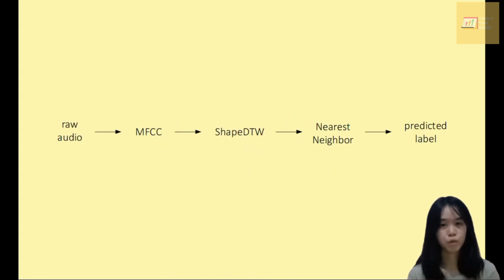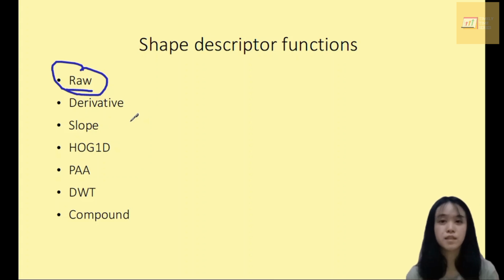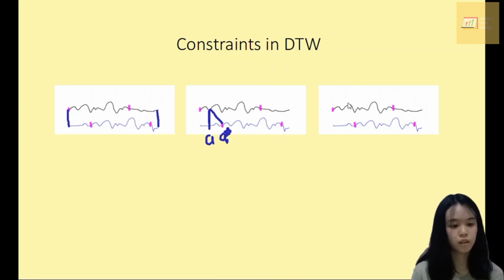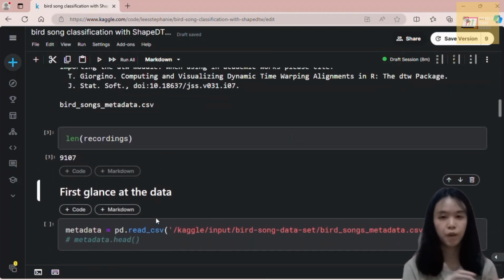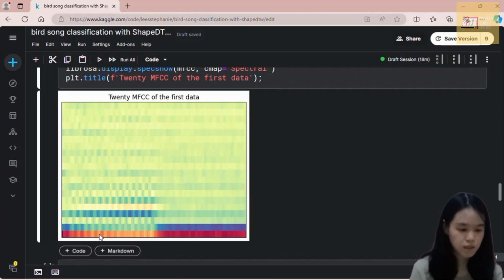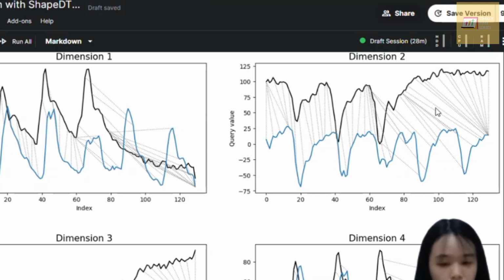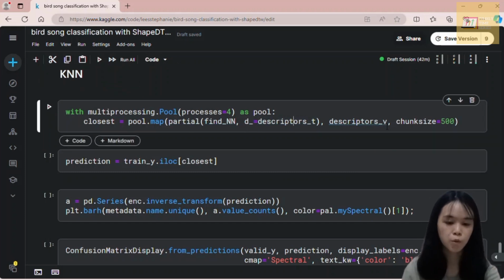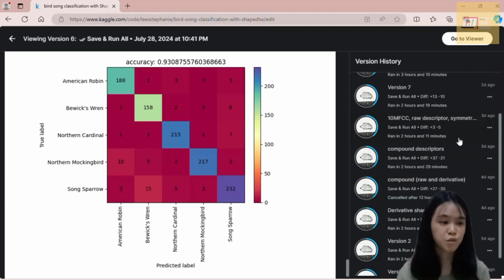TIME SERIES CLASSIFICATION | Align the Shape & Measure the Distance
In this video, we learn one of many variations of Dynamic Time Warping (DTW) algorithm, namely ShapeDTW. Then, we will apply it to classify bird sounds. There will be 4000 recordings in the training dataset and 1000 recordings in the validation one. You can also see how I compute the ShapeDTW faster for all those recordings (2 hours vs 12+ hours).

00:00 Intro
01:23 Brief explanation of ShapeDTW
16:25 Bird sound data
17:27 Load libraries and the data
24:12 Audio feature extraction with MFCC
27:50 ShapeDTW between two sequences only
33:14 Very brief explanation of KNN
34:40 Computing ShapeDTW faster
39:04 Prediction on the validation dataset
40:49 Discussion

My 'final' version is version 9 (named 'final') and the one with 10 MFCC is on version 6 (named '10 MFCC, raw descriptor, symmetric1'. The one with only Derivative descriptor function is on version 3 (named 'Derivative shape descriptor').